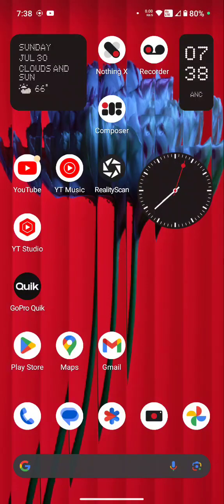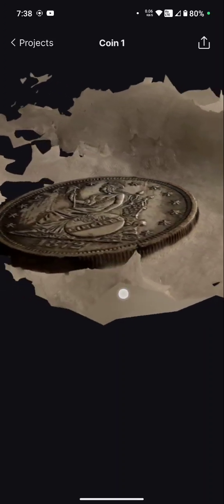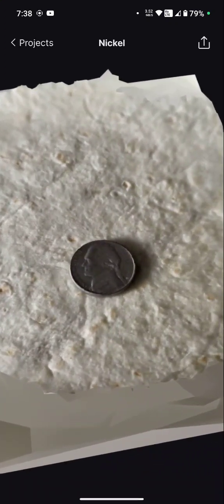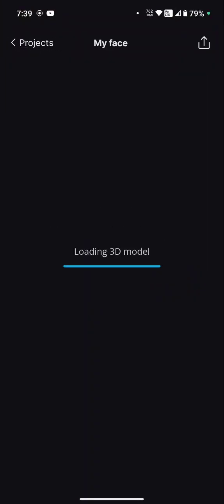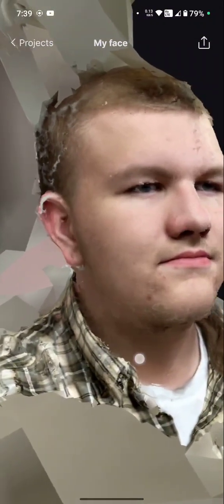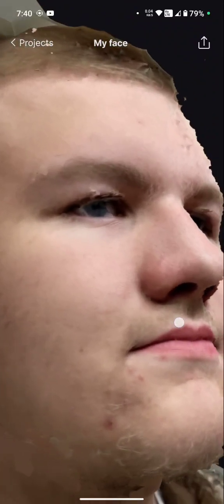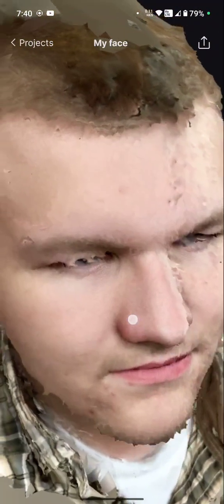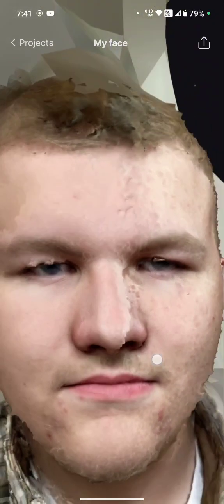Realityscan on Nothing Phone 2